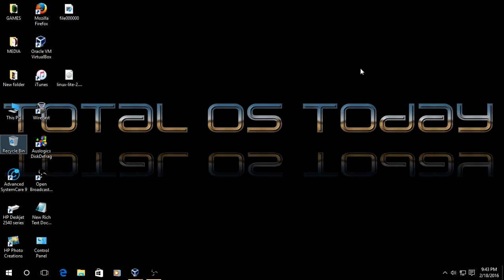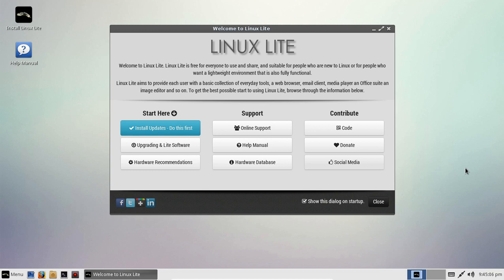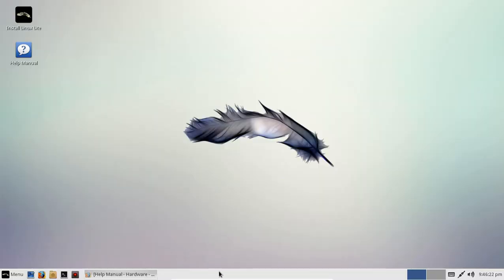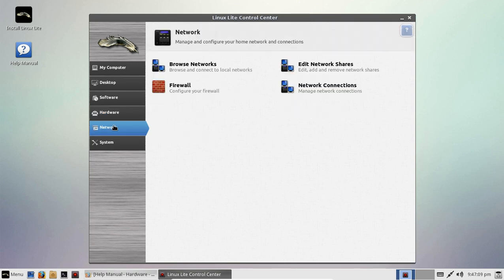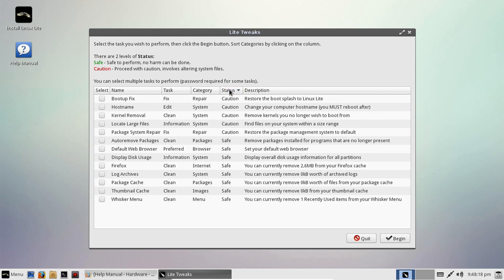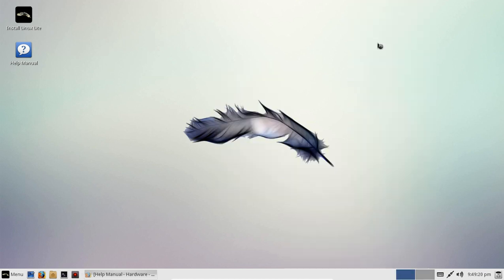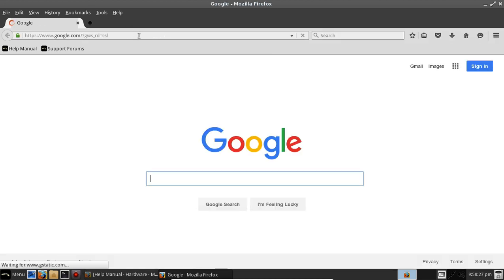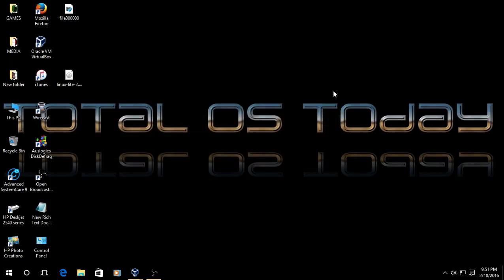Review Request Linux Lite 2.8 From Windows User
I like this one a lot Total OS Today is total technology for beginners and beyond As soon as I feel better I will schedule the next Live Event The U.K Show.